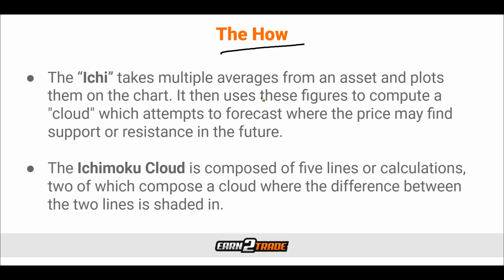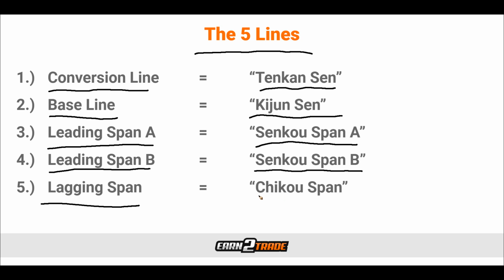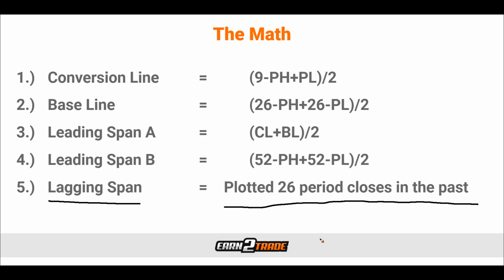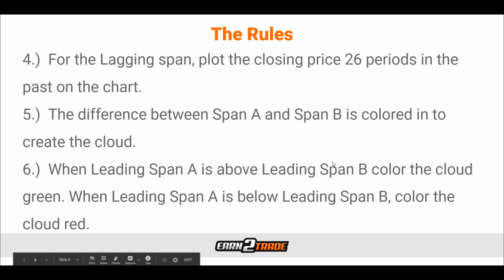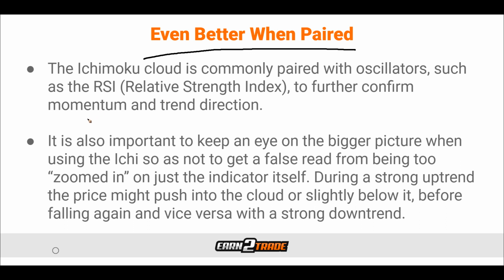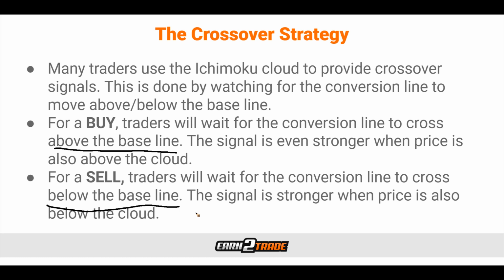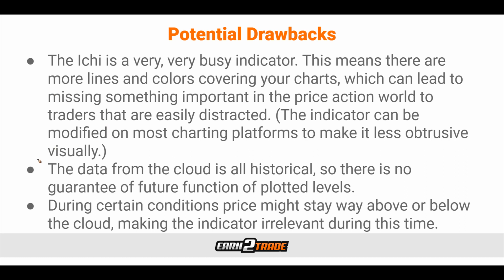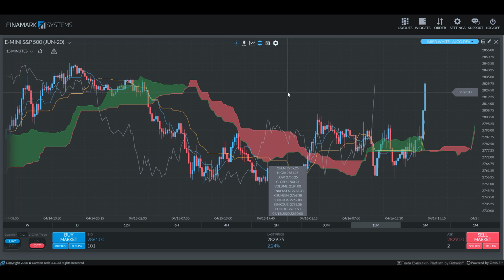Ichimoku Cloud Explained - Tutorial By Chris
Also known as Ichimoku Kinko Hyo, the Ichimoku Cloud is a popular and flexible technical analysis instrument. It’s part of the trend indicators category. As with all trend indicators, the Ichimoku Cloud is concerned with identifying the direction and reversal points of prevailing market trends. It displays support and resistance levels, the trend direction and gauges momentum for a traded asset.

If you want to know more about the Ichimoku Cloud, Earn2Trade has you covered!
Read the full article here - e2t.to/3bxt0Je

The Gauntlet Mini™: e2t.to/yt-mini-en